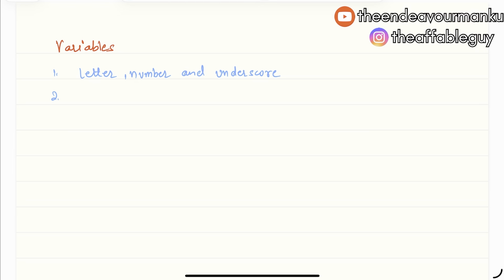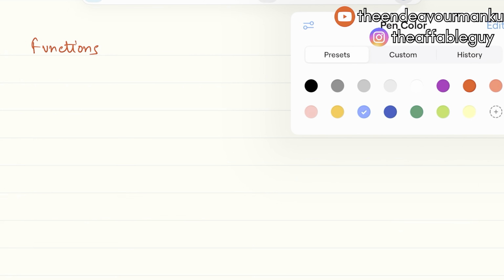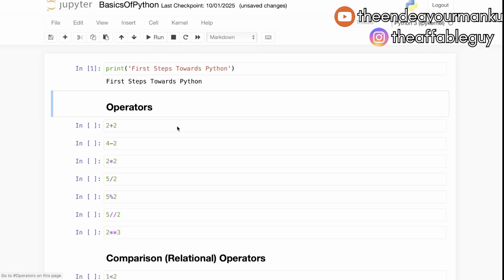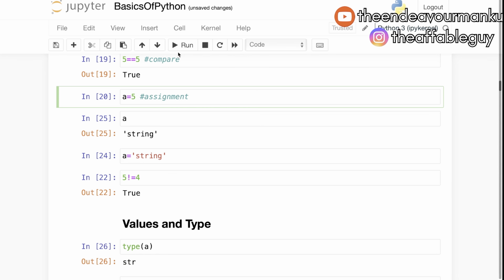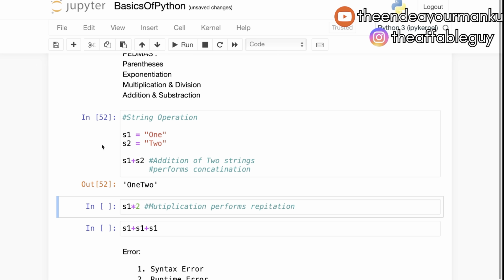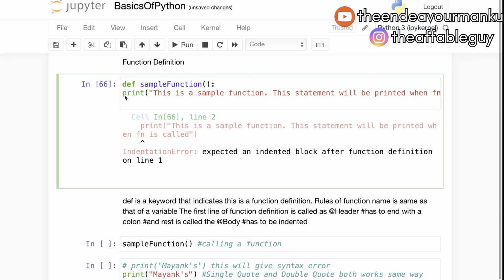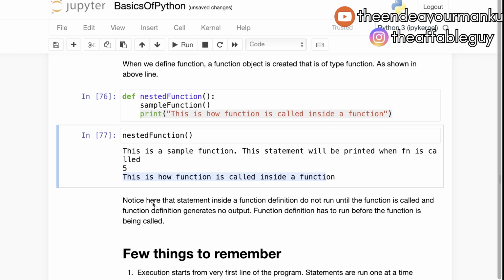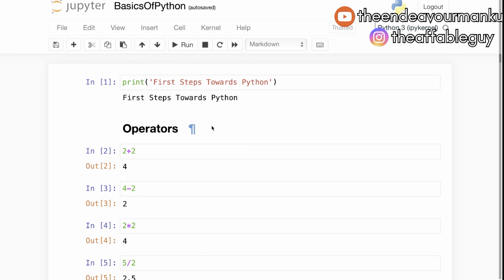Python Series | Part 1 | Variables, Operators and Functions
This video is first part of python series in which topics like Variables, Operators and Functions are covered ( Theory as well as Practical).